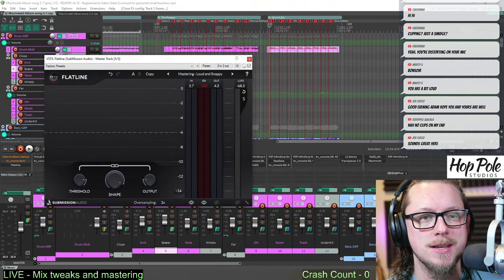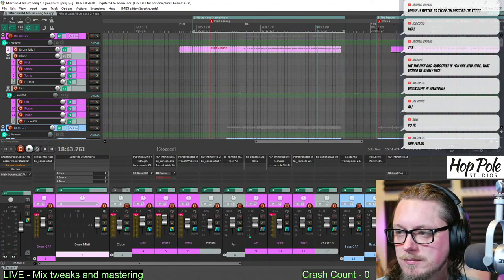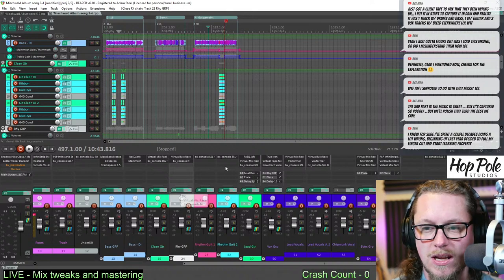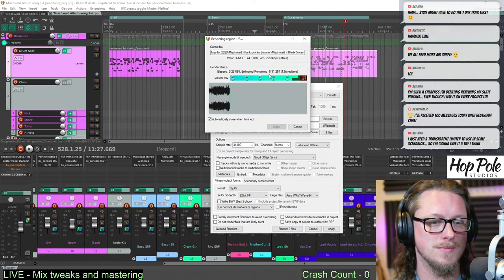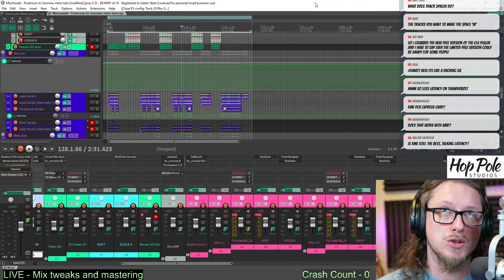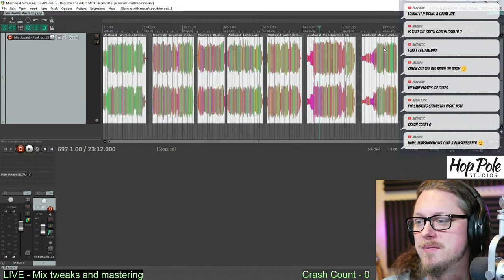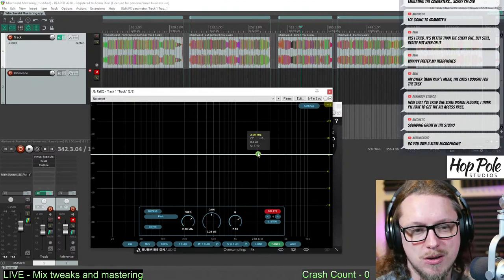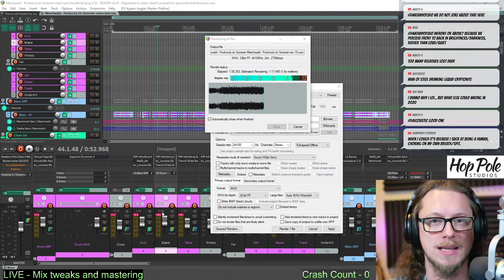Mix tweaks and mastering for German Pop-Punk! Mischwald part 8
Get our new Audio Essentials courses from Pro Mix Academy today!

Today i'm at home and finishing the mixes for Mischwald, as well as looking at the mastering process.